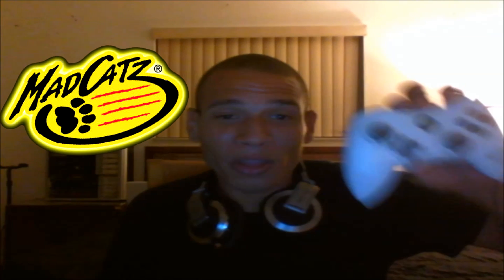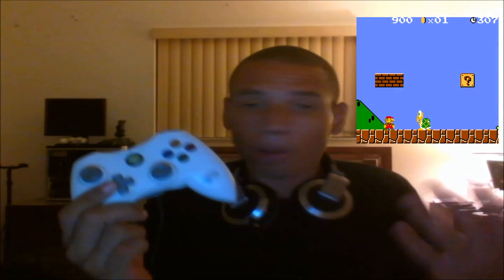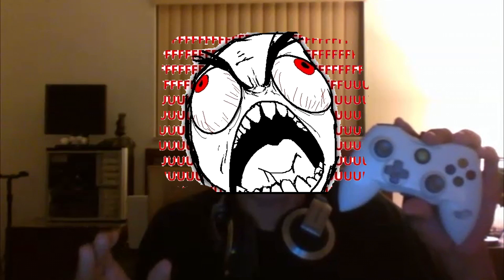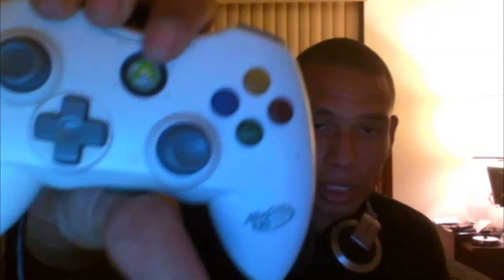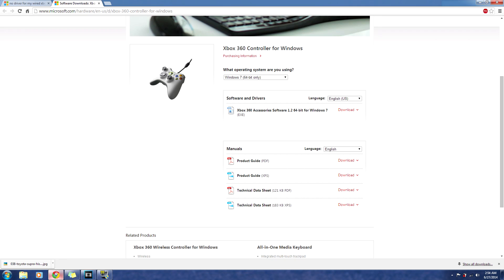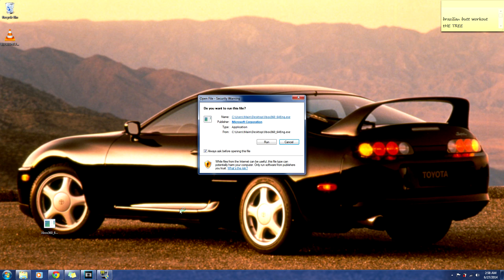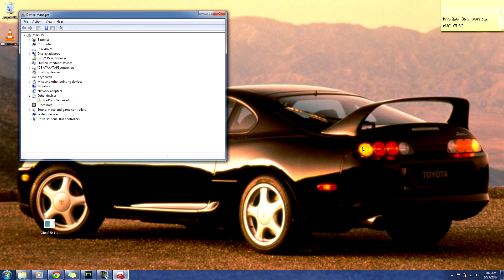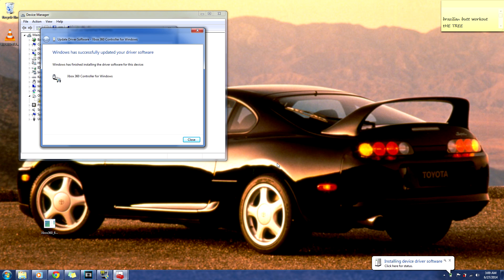Mad Catz Xbox 360 Game Pad Review & PC Installation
"Like" If this Helped you. This took me a few years to figure out.

Xbox 360 Controller for Windows Driver

"devmgmt.msc"